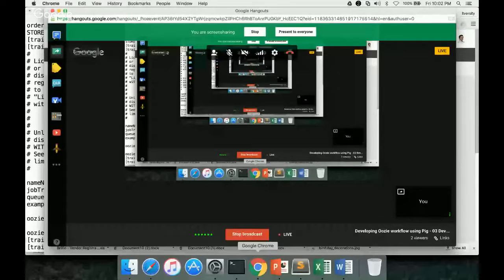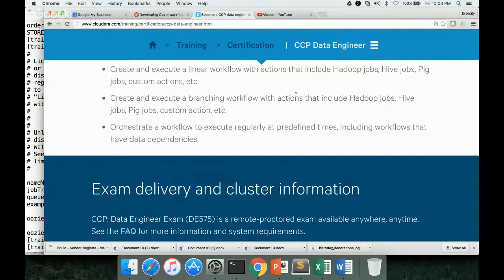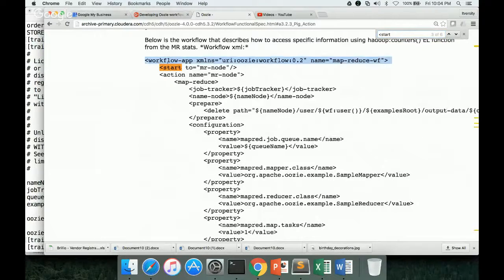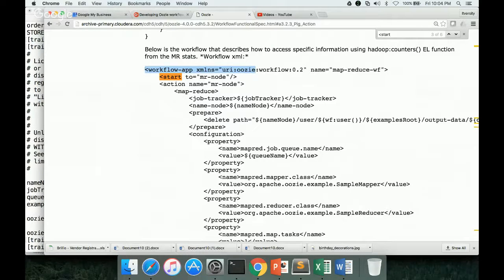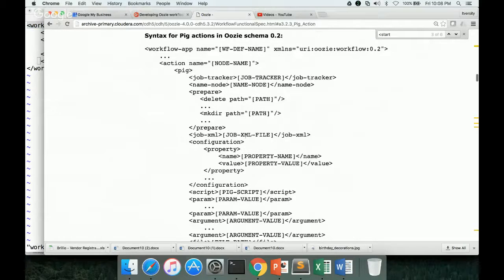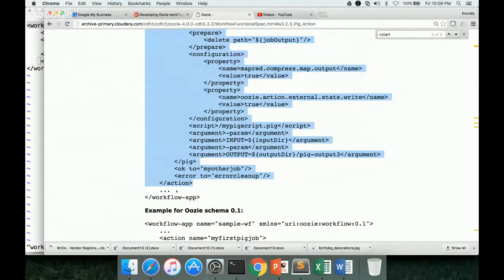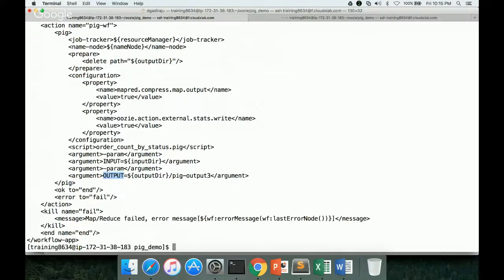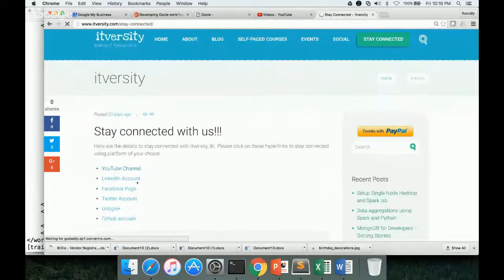Developing Oozie workflow using Pig - 03 Develop workflow.xml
As part of integrating Pig action with Oozie workflow we will see the steps creating workflow.xml referring to documentation